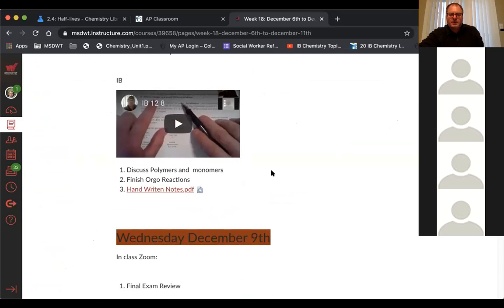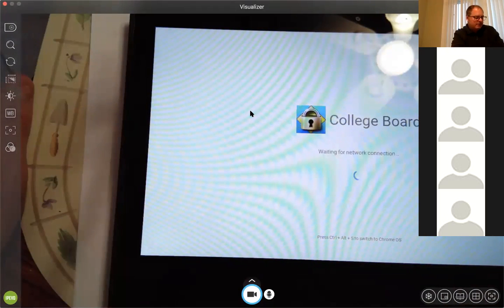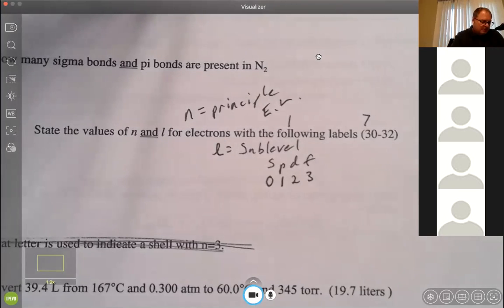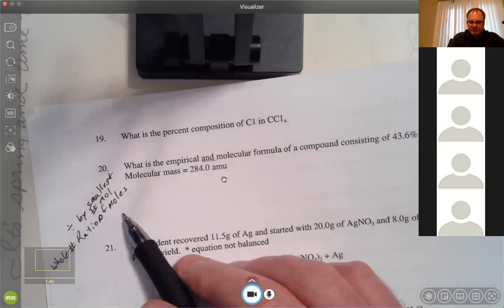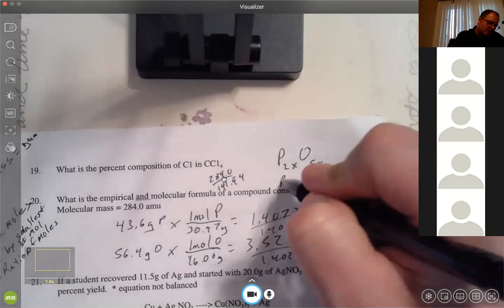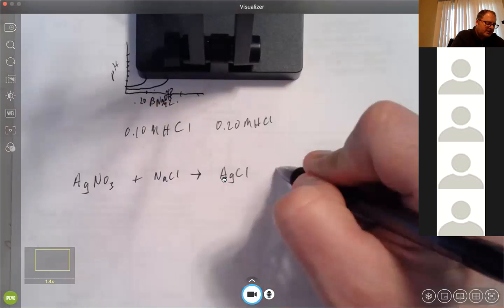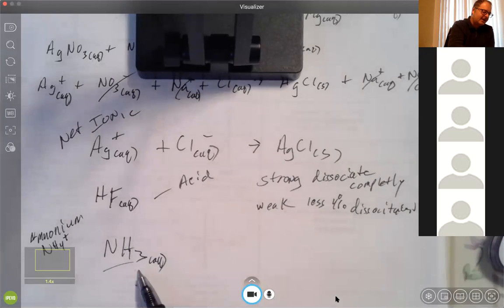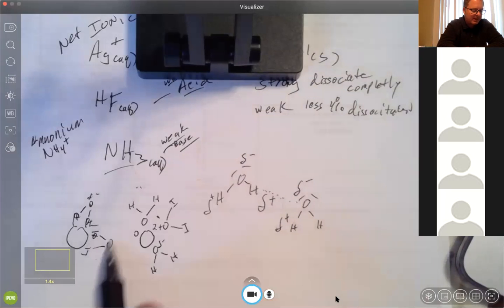APzoom 12 9